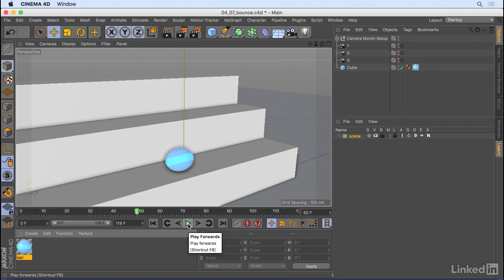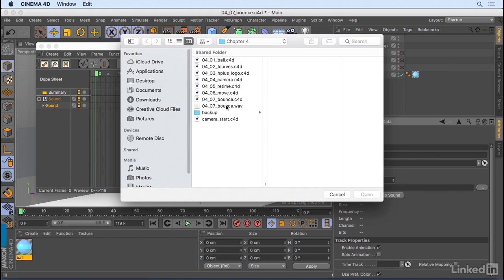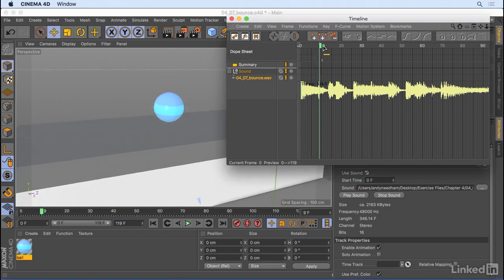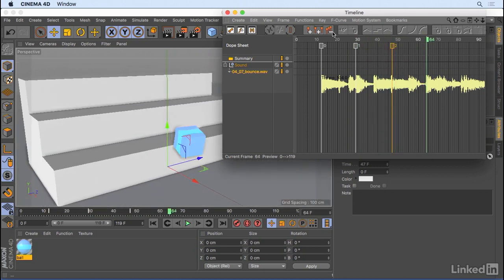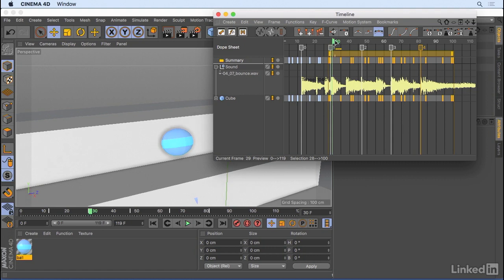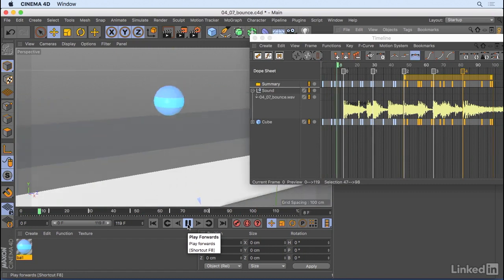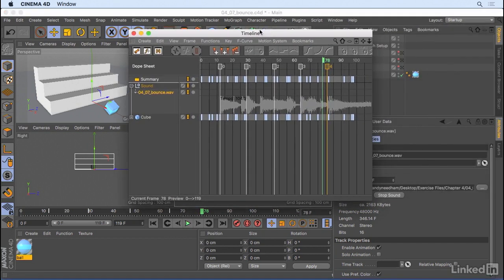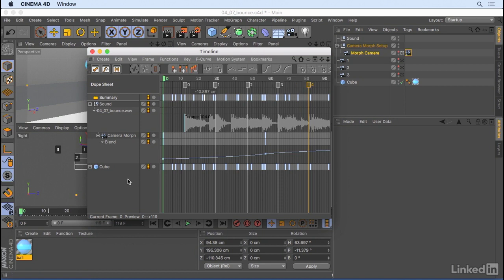CINEMA 4D R18 Tutorial 017 What are special tracks